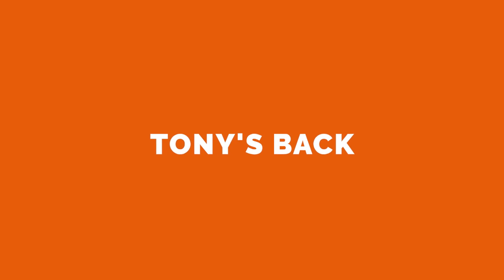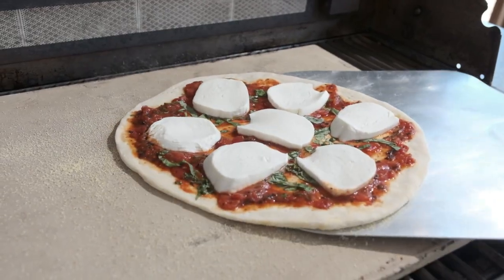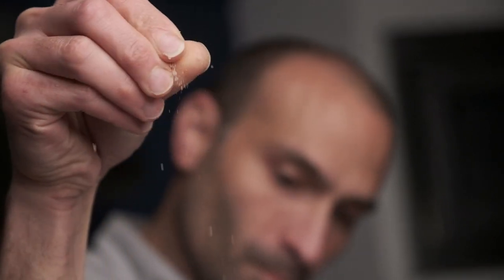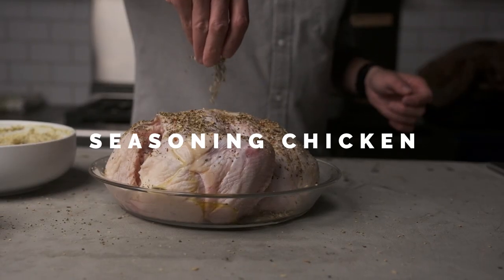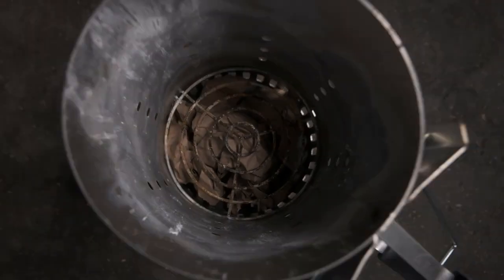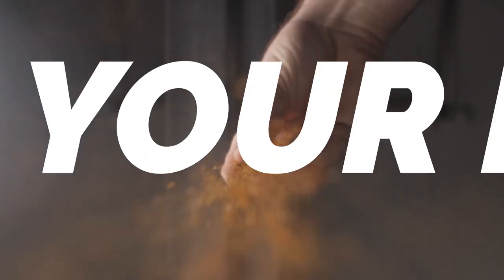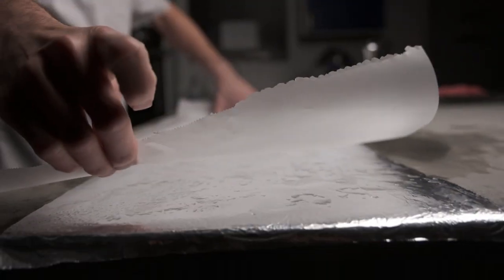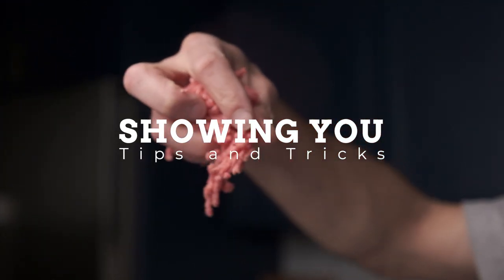Grillabilities - Mastering the Skills to Grill | Coming soon from BBQGuys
Welcome to Grillabilities, where you'll master the skills to grill! In our video series, Chef Tony dishes out tips and tricks to help you rise through the grilling ranks. From simple tasks like seasoning and grilling different kinds of meats to the nitty-gritty details of grill cleaning and propane tank maintenance, we’ll cover everything you need to make outdoor cooking easier and more enjoyable. Don’t worry, we keep it short so you can spend more time grilling.